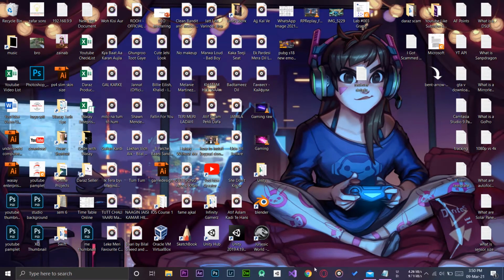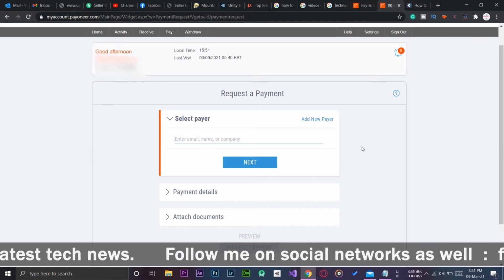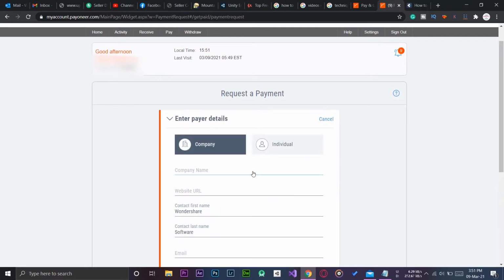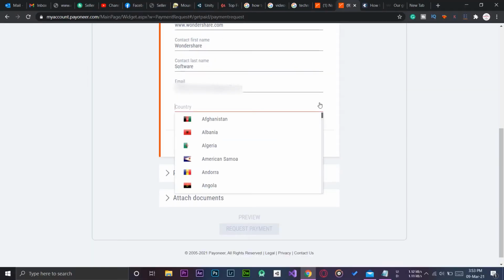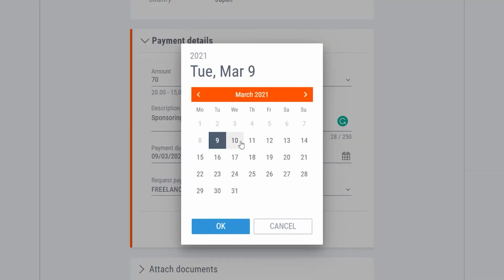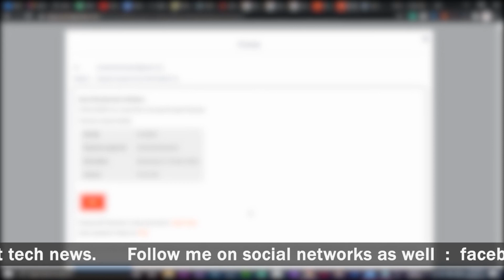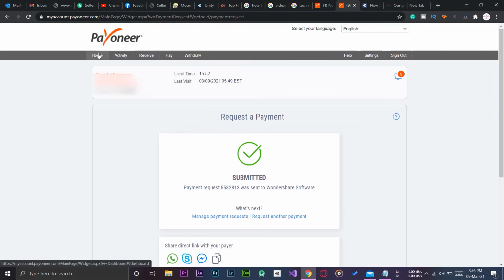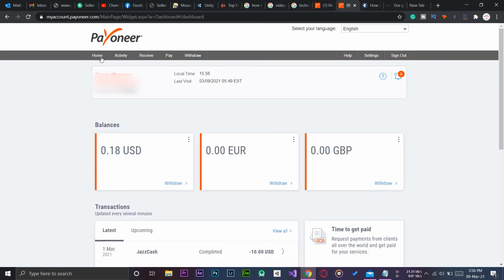How to Request Payment from Company or Individual on Payoneer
How to Request Payment on Payoneer

✅ is the iPhone 7 Plus Worth Buying in 2021

🔧  Gear that I use:
⚡ Primary Camera:   Sony a6400
⚡ Lens:   Sony 16-50mm OSS Lens
⚡ Secondary Camera:   iPhone 7 plus
⚡ Microphone:   Boya by-mm1

tags
payoneer
funds
payoneer request money
payoneer request funds